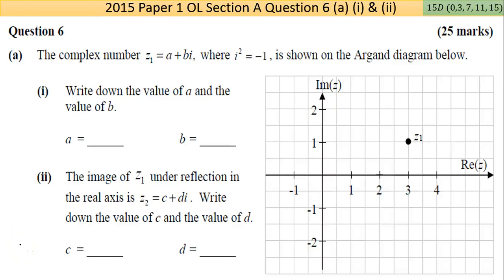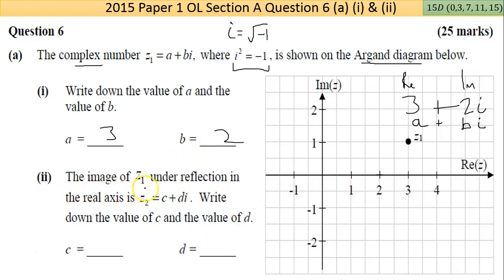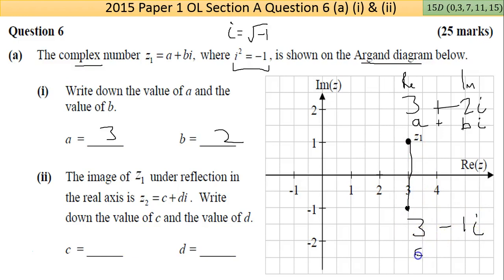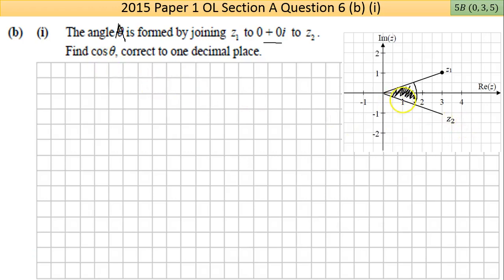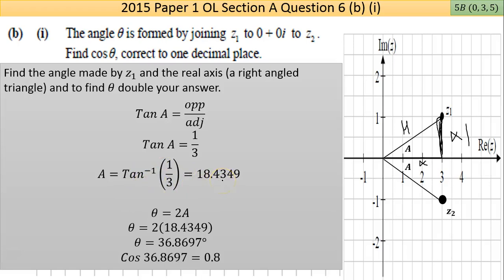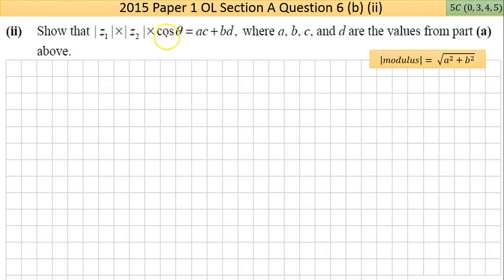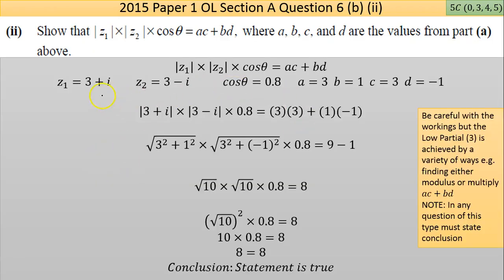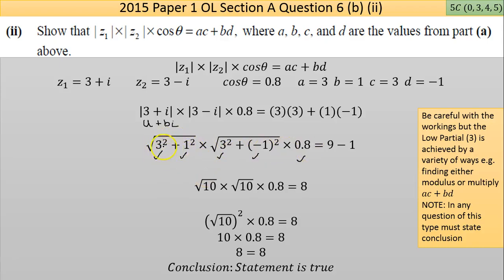Maths screencast 2015 Paper 1 LC OL Question 6